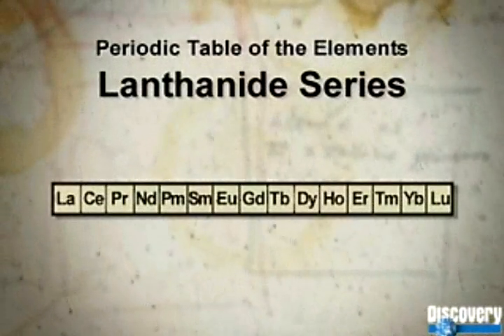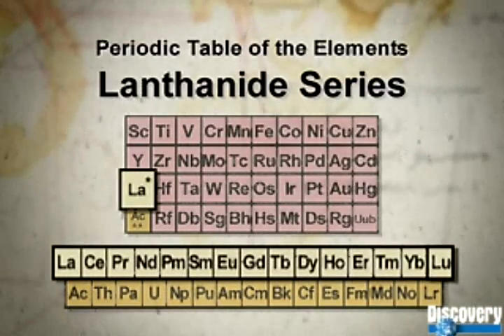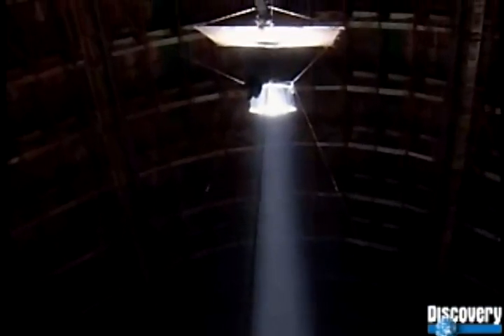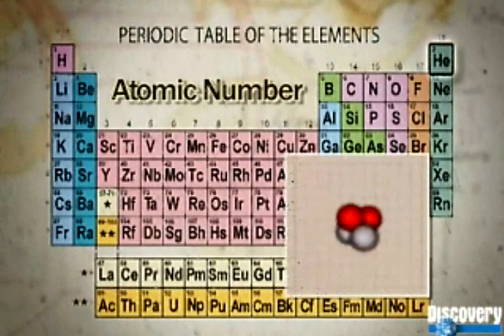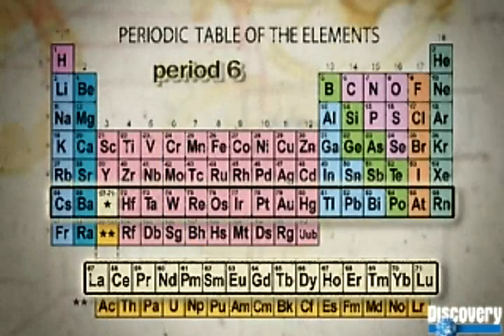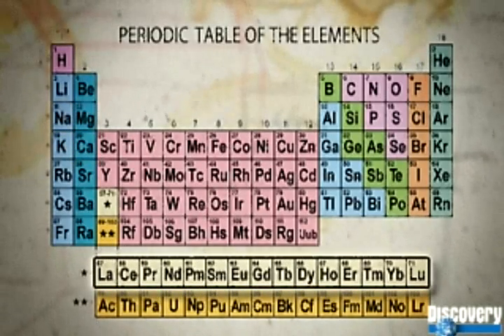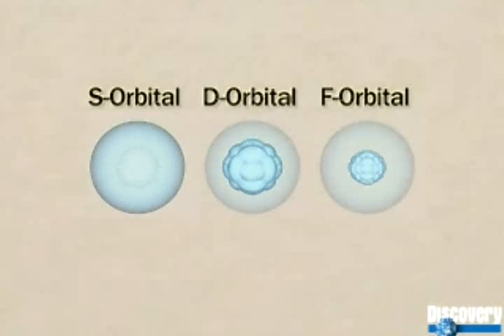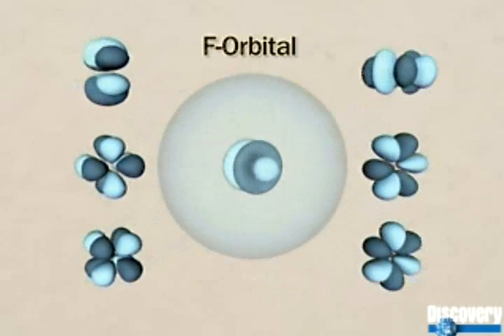clip - Lanthanide (5)